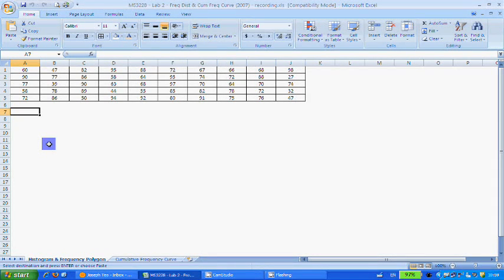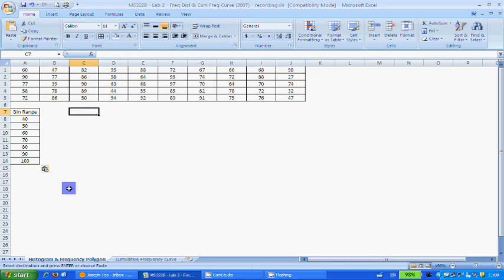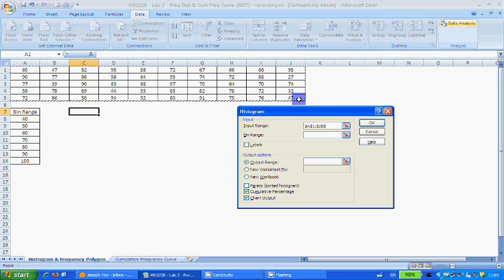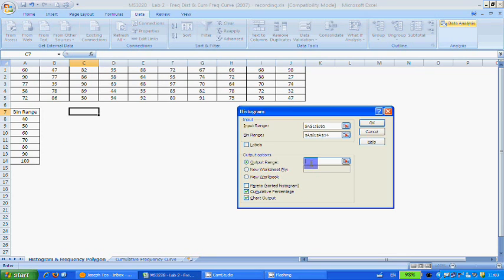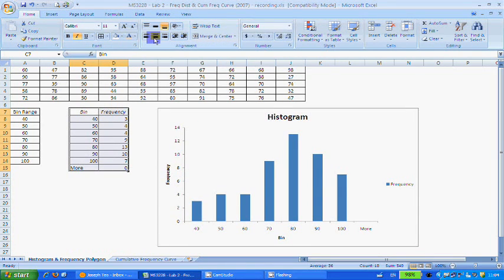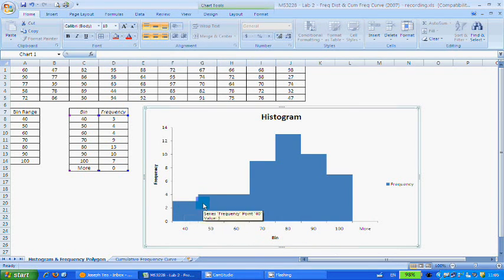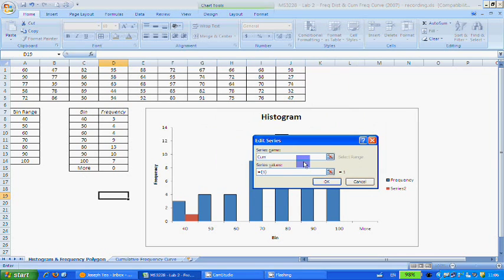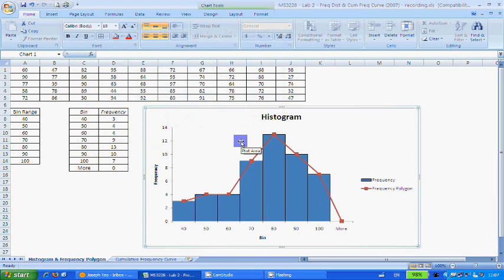Histogram & Freq Polygon 0001